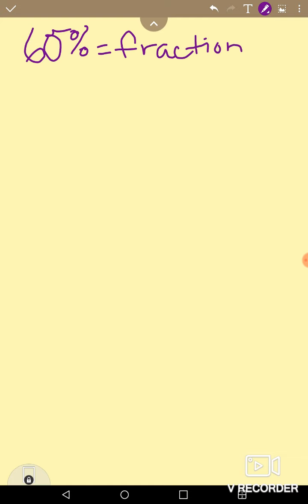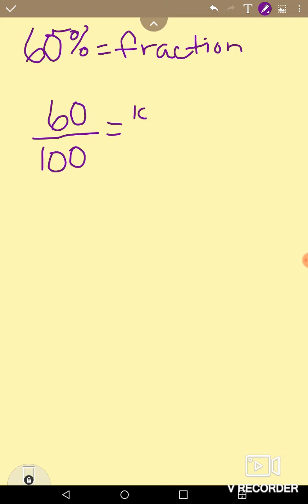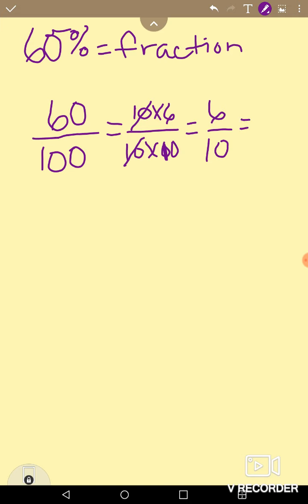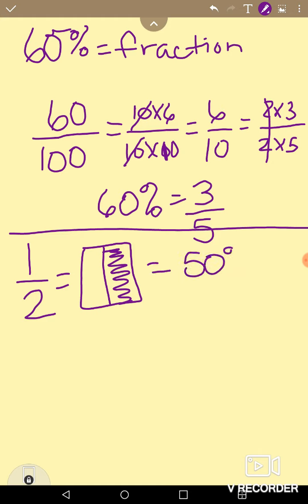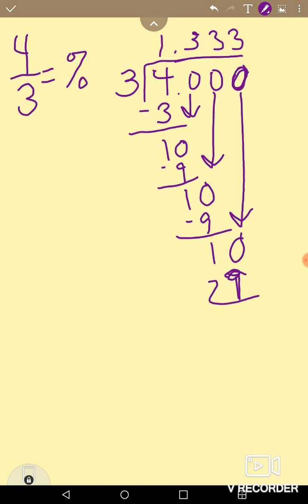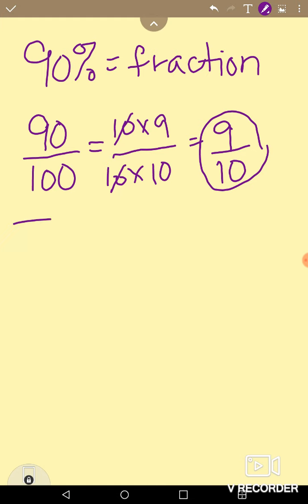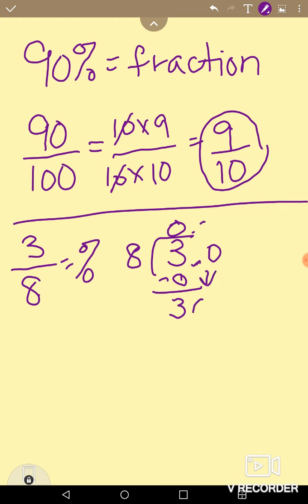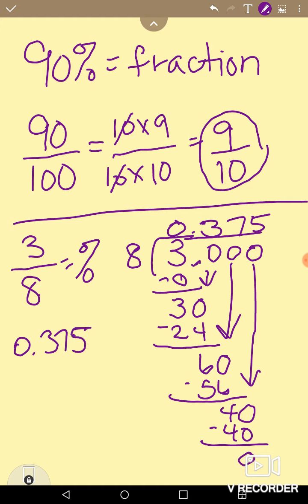Part 3 Representing Benchmark Fractions & Percents